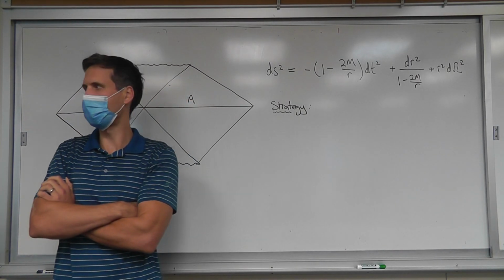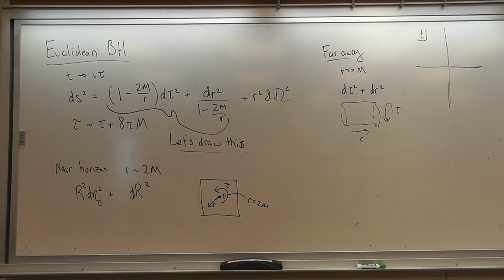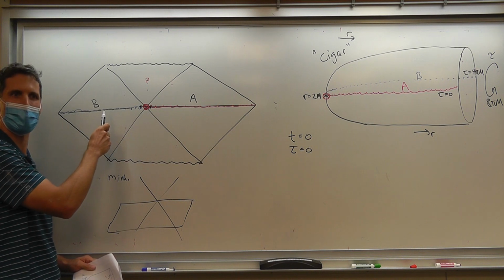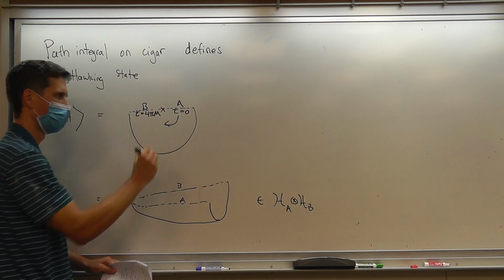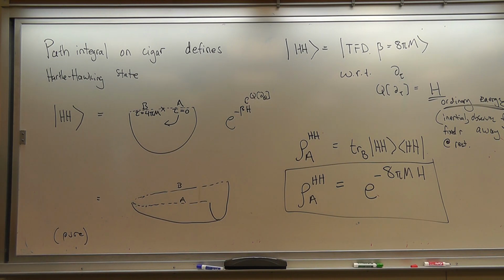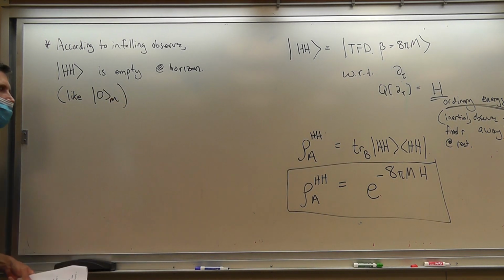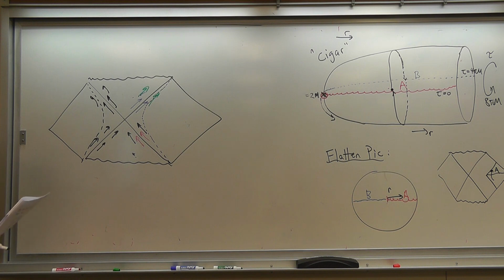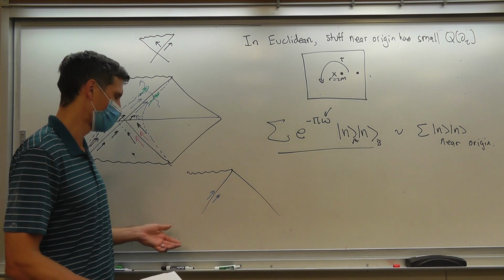BHQI Lecture 8: Hawking radiation continued